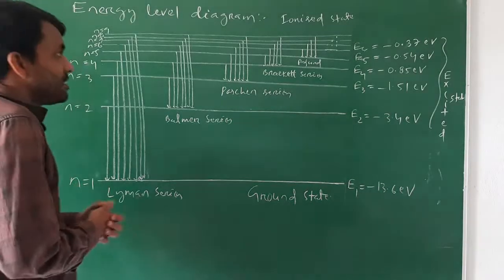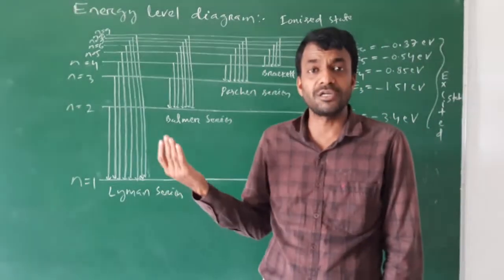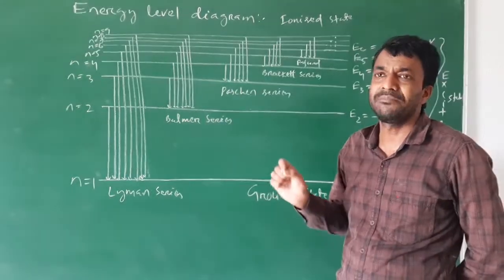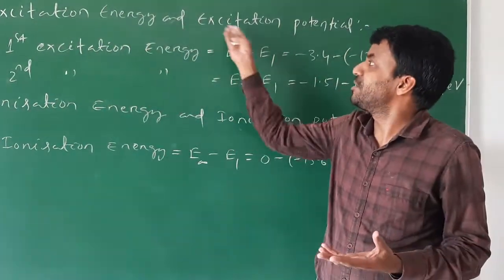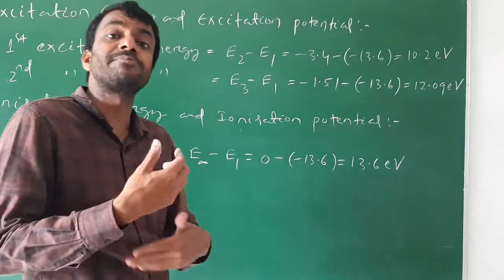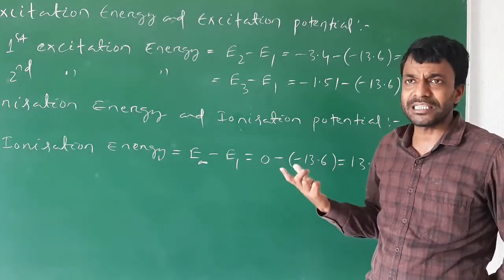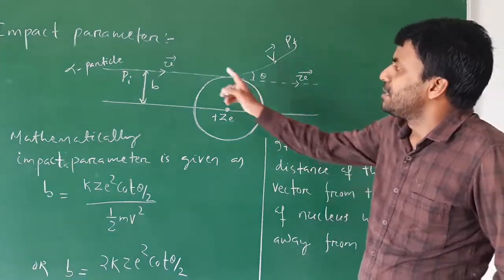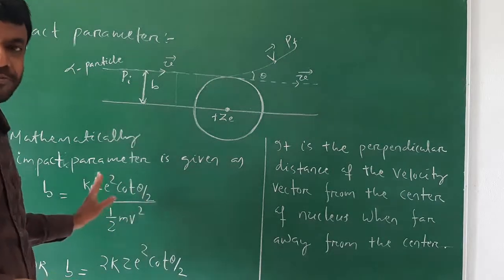SKR PHYSICS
Atoms part 4